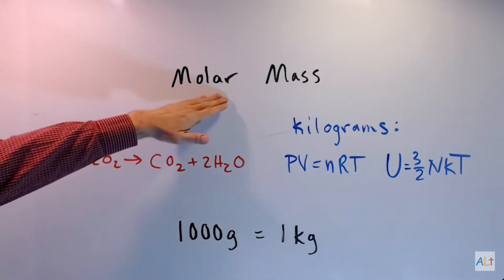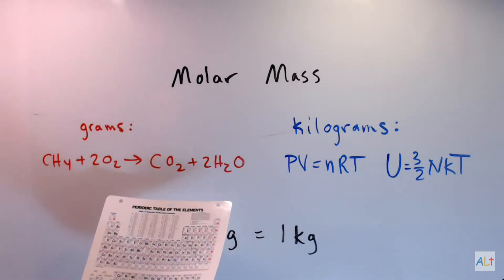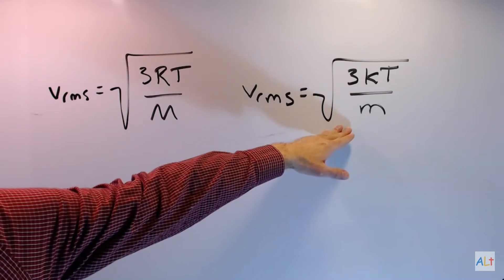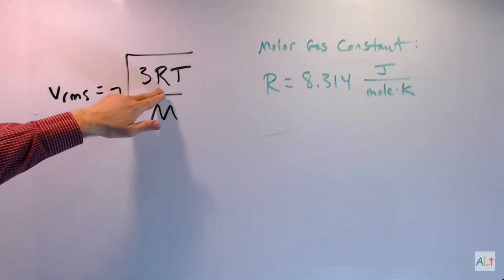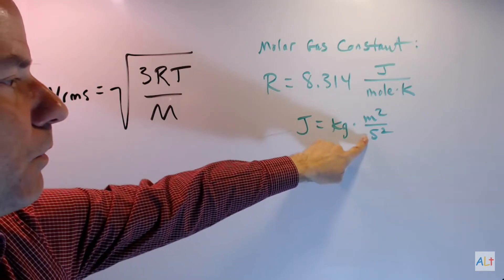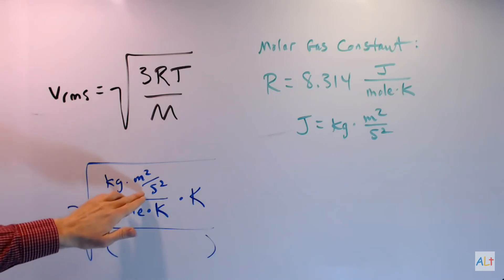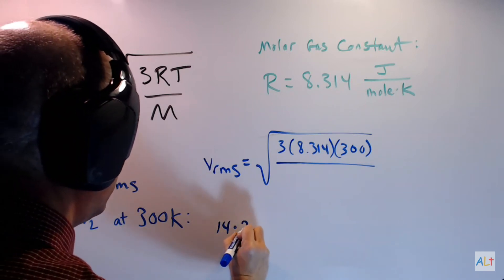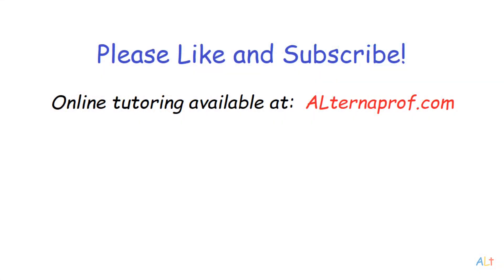Molar Mass – Grams or Kilograms?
Molar mass can be measured in either grams or kilograms in any given problem. How do you know which unit to use?